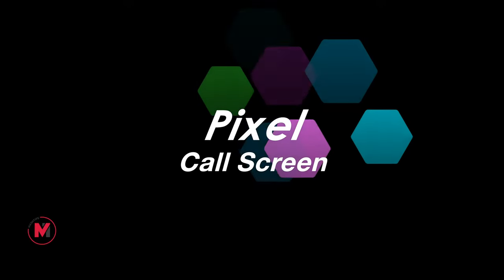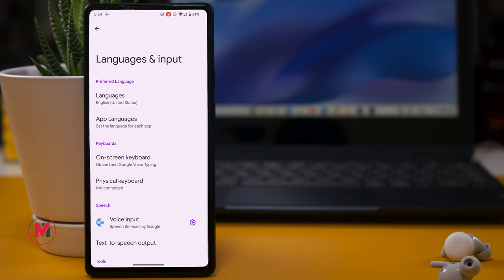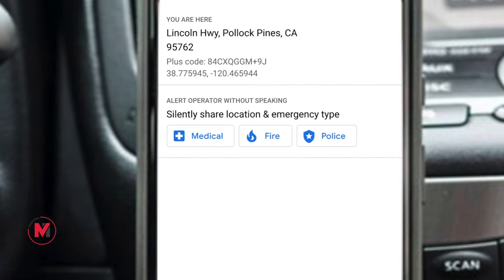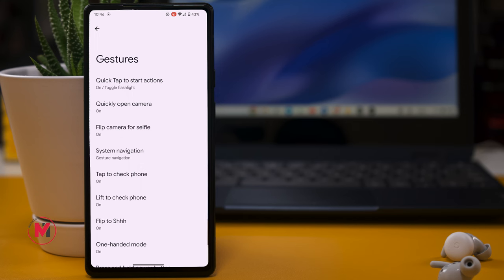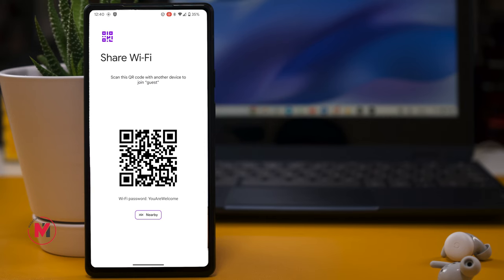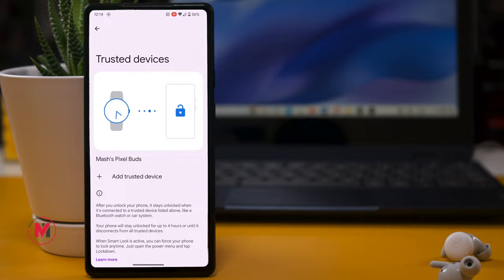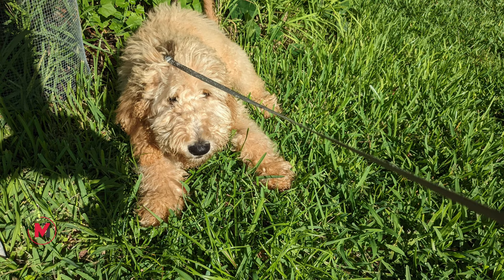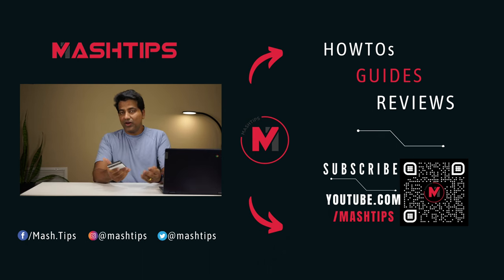Pixel 6 with Android 13: Magic Eraser, Wifi Password, and top features.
This is the video for Android users who already have Pixel Phones. There are a bunch of useful tips that are going to be handy for Android 13 and Pixel 6 users.

🛒 Product Link
Google Pixel 6 Pro Phone
Google Pixel 6 Phone
Google Pixel 6a Phone

📝 Related Articles
Pixel 6 vs. Pixel 6 Pro: Should You Really Pay $300 More
Pixel 6 vs Pixel 6a: Should You Buy the Cheapest Pixel

📹 Gears Used
Check Amazon Storefront

Video Content
0:00 Introduction
00:25 Pixel Call Screening
1:52 Separate Language for Apps
2:34 Android Magic Eraser
3:10 Android Car Crash Detection
3:55 Pixel Default Power Menu Button Change
4:45 Backtap for Google Assistant
5:12 Backtap to Toggle Flash Light
5:30 Flip to Shh!!
5:49 Song Detected History
6:22 Android Wifi Password
6:48 Android Floating Keyboard
7:07 Android Keyboard Theme
7:28 Keyboard Pop-up
7:51 Android Search Filter
8:13 Copy Screen Text
8:34 Smart Unlock
9:16 Wifi Calling
9:46 Live Translate
10:13 Message Translation
10:39 Turn Off Camera Sound
10:48 Camera Shutter with Volume Button
11:04 Camera RAW Image
11:32 H.265 Video Setting
11:48 Night Low Dim Screen
12:34 Conclusion